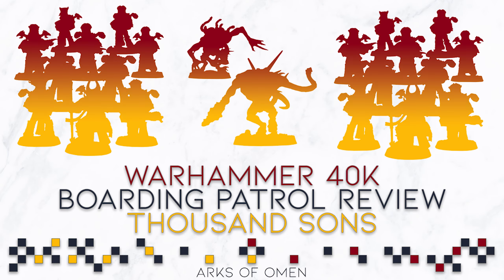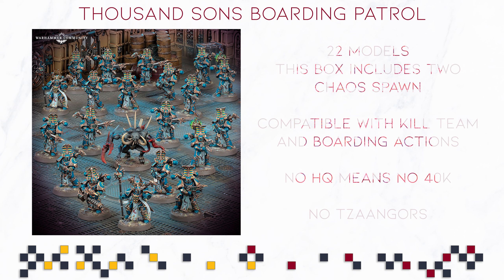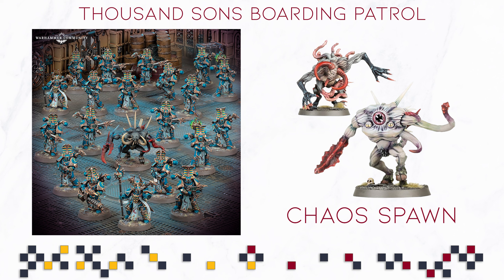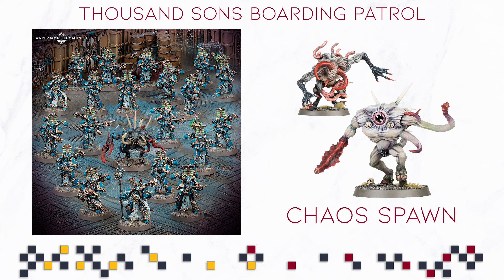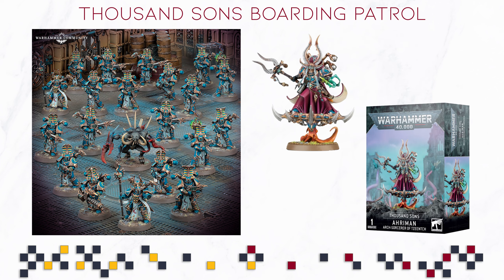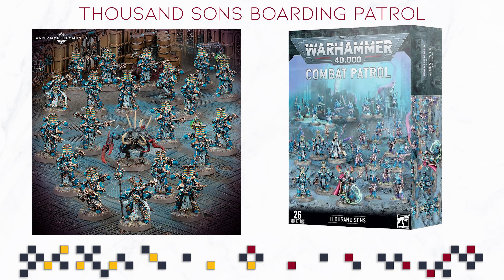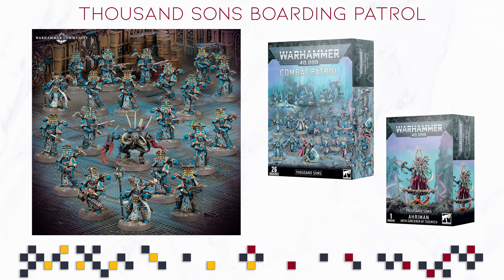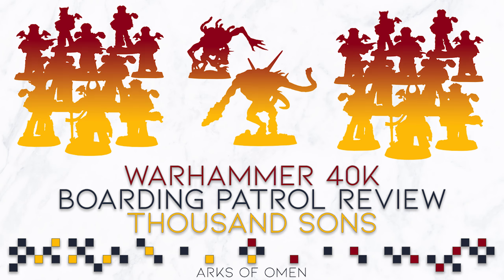Boarding Patrol Review: Thousand Sons | Price, Points, Upgrades & More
Walking In A Dream · StreamBeats by Harris Heller

YKWIM · StreamBeats by Harris Heller